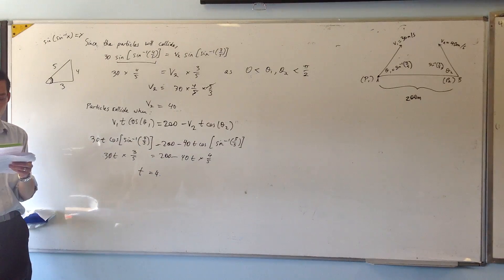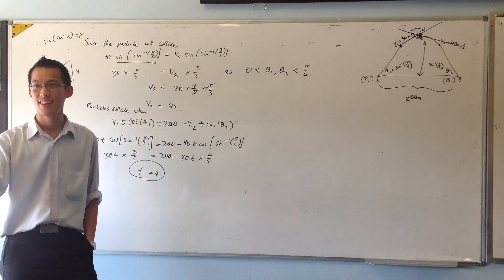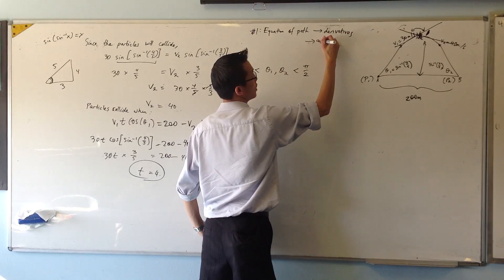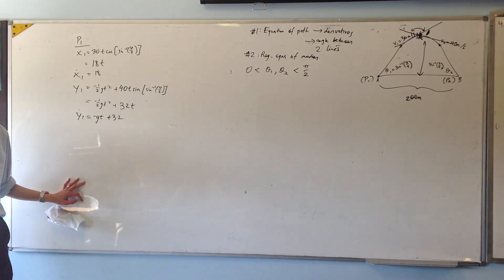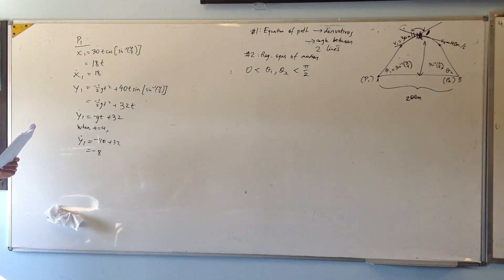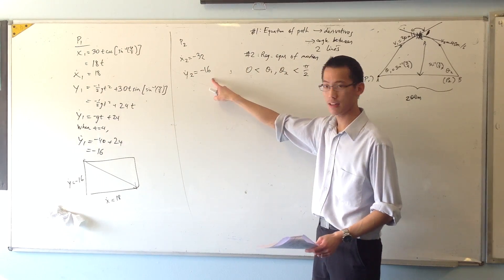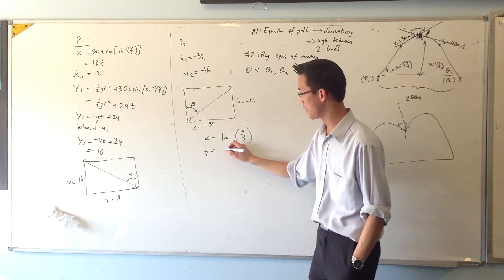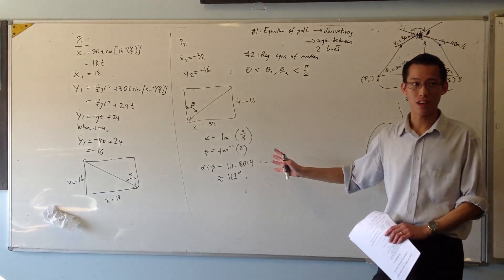Projectile Motion: Colliding Particles (3 of 3)